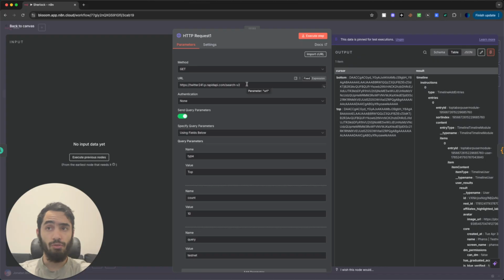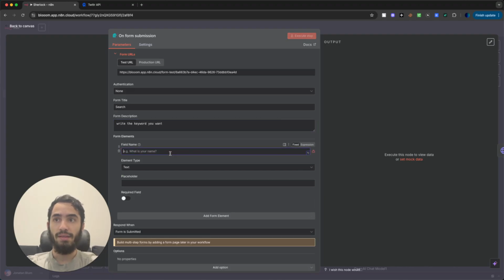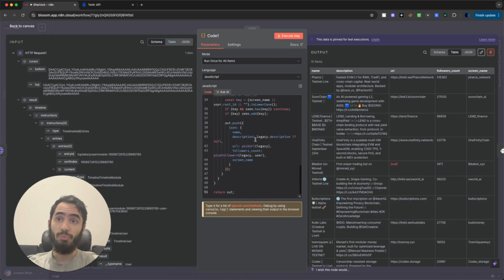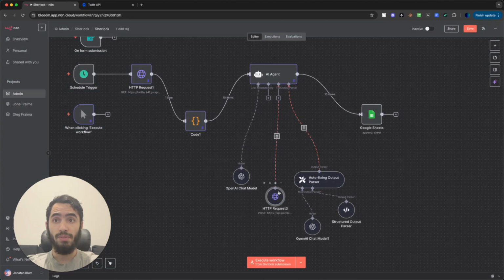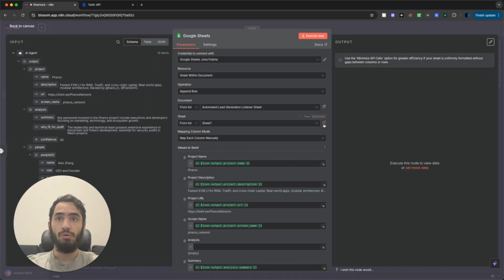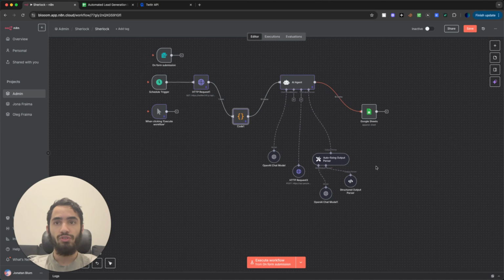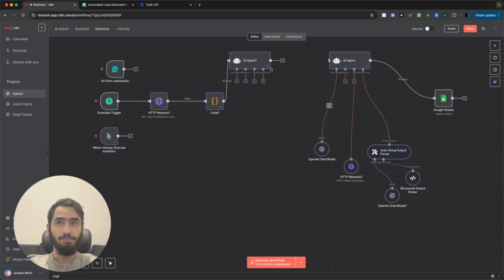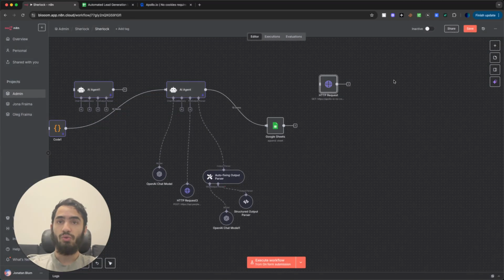Automated Lead Generation on Twitter with AI, n8n and Perplexity for Deep Research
In this video, I demonstrate a Twitter Social Listening AI Agent that identifies high-intent leads based on any keyword you choose, researches them using AI, and compiles the results into a neat spreadsheet.

This automation:

- Searches Twitter for specific keywords
- Uses AI (OpenAI + Perplexity) for research (can be used to filter too)
- Outputs results into Google Sheets

Helps freelancers, agencies, and businesses find clients FAST - HIGH VALUE!

Capping at 200 users.

In this video you’ll learn:

- How to set up the workflow in n8n
- How to query Twitter with RapidAPI
- How to research leads with AI agents
- How to store data in Google Sheets automatically

Bonus: Future step ideas to add Clay + Apollo for emails

If you want to automate lead generation and grow your business, this workflow is a game-changer.

00:00 Why this workflow is amazing for lead generation
00:15 Twitter social listening explained
00:44 Free workflow now available in the Skool community
01:22 Triggers: manual vs. scheduled
01:39 Using Twitter RapidAPI for data
02:34 Modular keyword input with forms
03:36 Parsing messy Twitter data with a code node
04:21 Researching leads with AI + Perplexity
05:10 Structuring the AI output for clarity
06:01 Multi-step research: keywords, follower counts, and more
06:44 Adding Clay for contact details (emails, websites)
08:17 Using AI agents for filtering and ranking leads
09:59 Bonus: Apollo API for more lead data
10:43 How to approach and pitch leads
10:58 Why Twitter leads are high-intent
11:14 Next steps & future videos